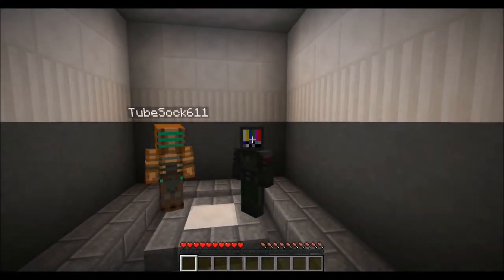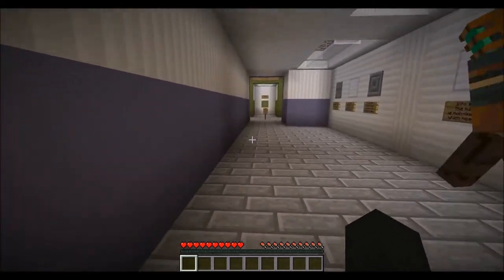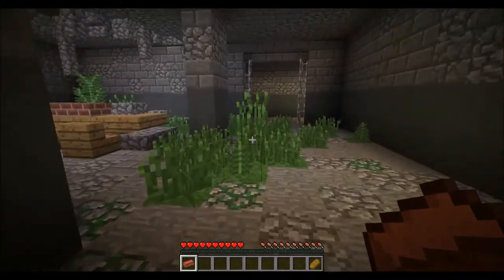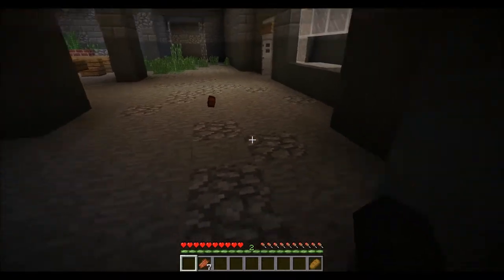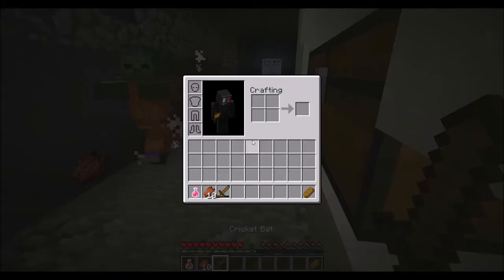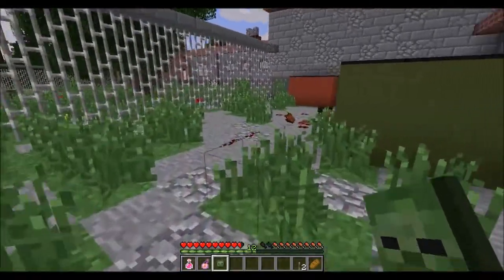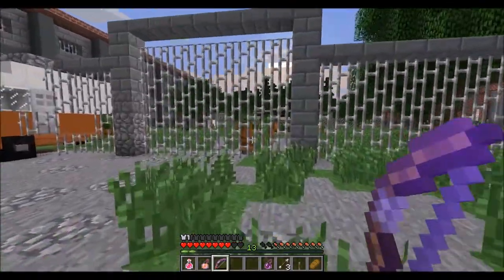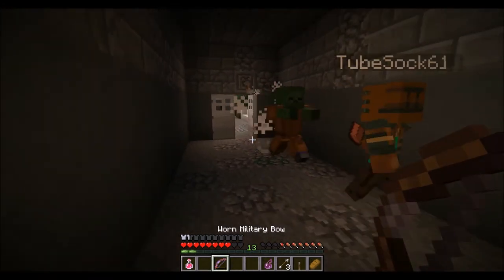Minecraft: Dead Prison 2 - Episode 1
Aloha folks, TubeSock and I teamed up to dish out some content for you. Hope you enjoy.

This map was created by 'RaptorSpinoRex1' and you can download it